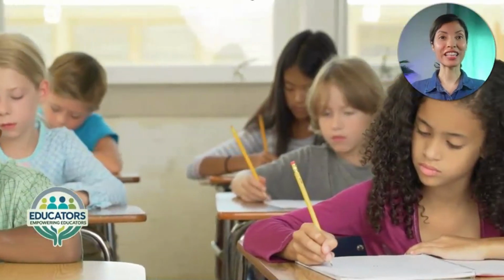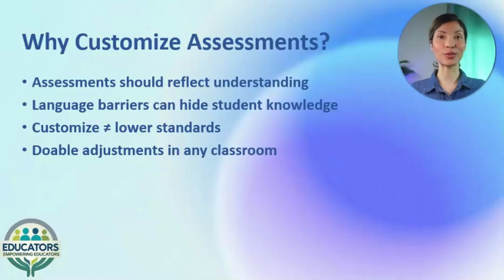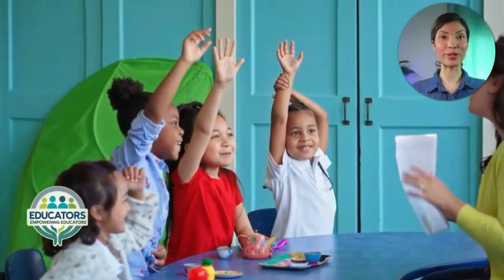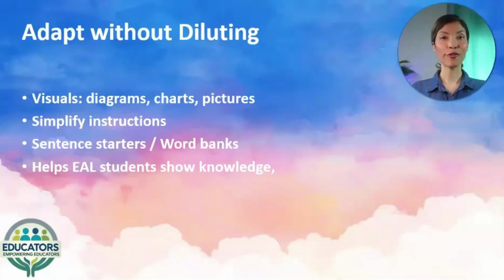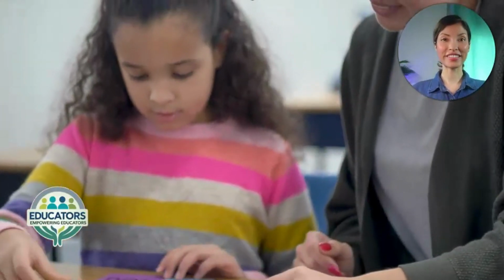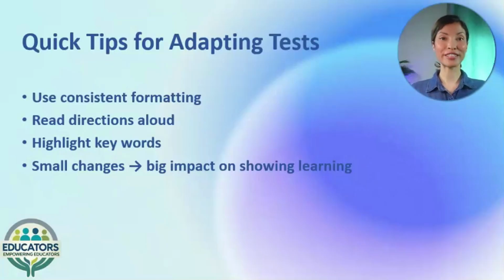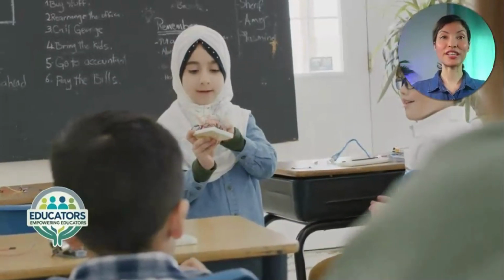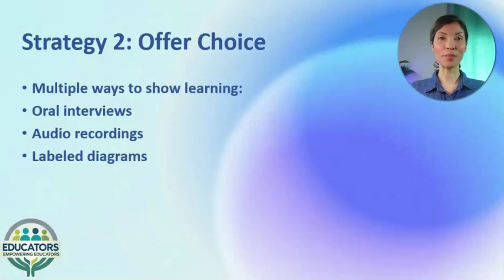Supporting EAL Learners by Customizing Assessments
Every student deserves the chance to show what they really know—especially English as an Additional Language (EAL) learners. In this video, we dive into the third C of the 5 C’s framework: Customize.

You’ll learn practical ways to adapt assessments so language barriers don’t get in the way of true understanding. We’ll cover:
✅ Why consistent formatting helps reduce confusion
✅ How to simplify directions and highlight key words
✅ Strategies for offering multiple ways to demonstrate learning
✅ Real classroom coaching stories that bring these ideas to life

Whether you’re an elementary, middle, or high school teacher, you’ll walk away with clear strategies you can use tomorrow.

🔔 Don’t miss the full series on the 5 C’s of EAL Support—subscribe to Educators Empowering Educators for weekly tips, case studies, and tools designed to make your classroom more inclusive and effective.